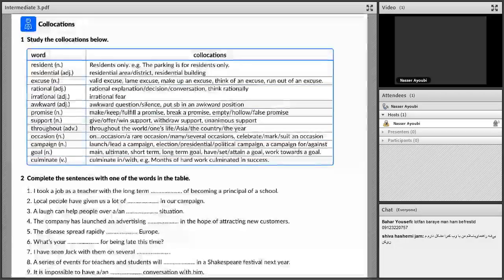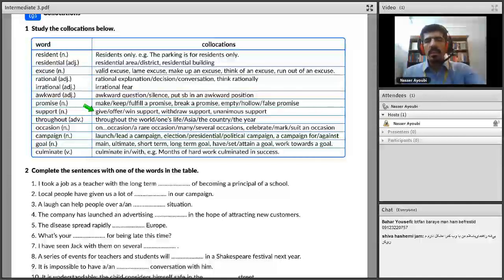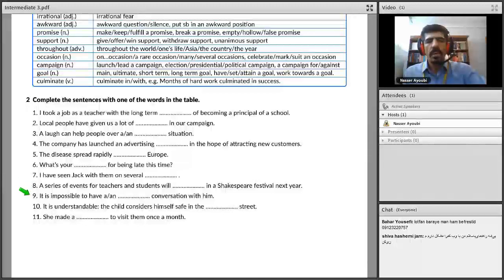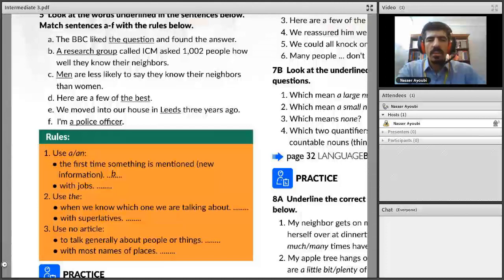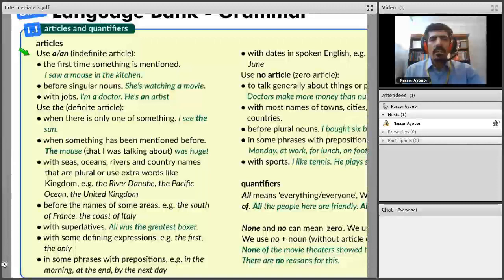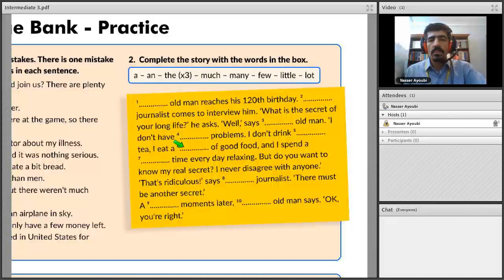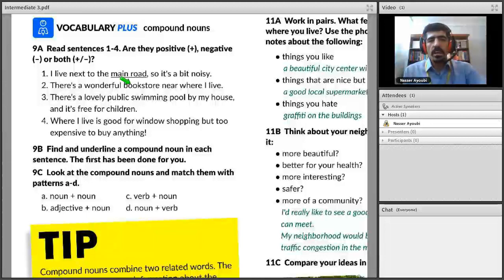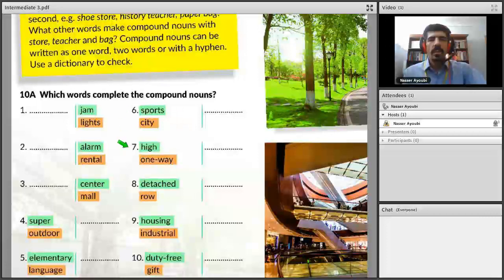chitsazan, 2, IN3